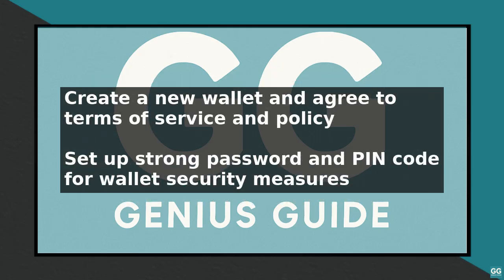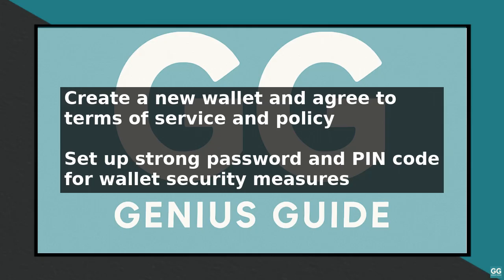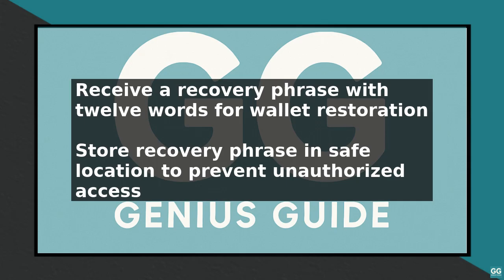What Is Trust Wallet Installation (2025)